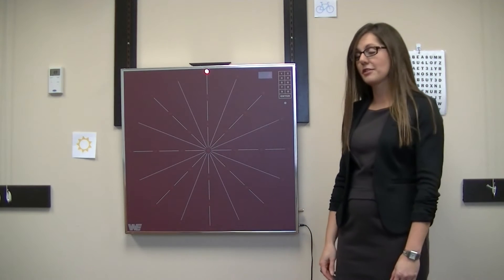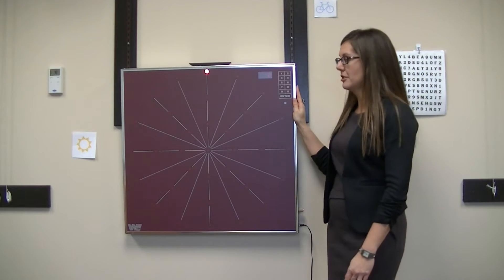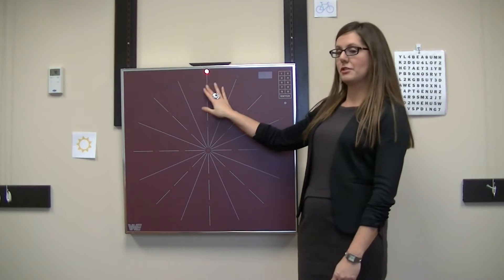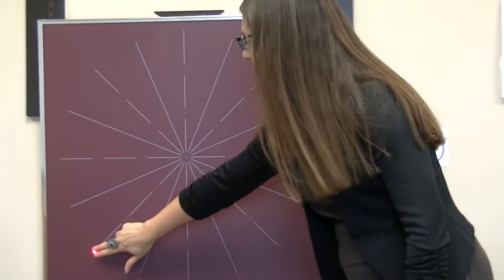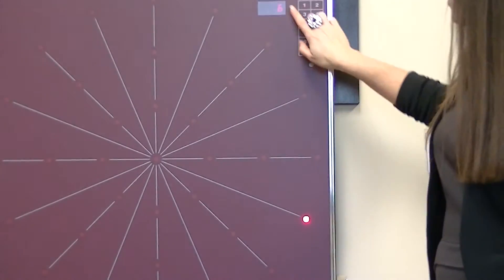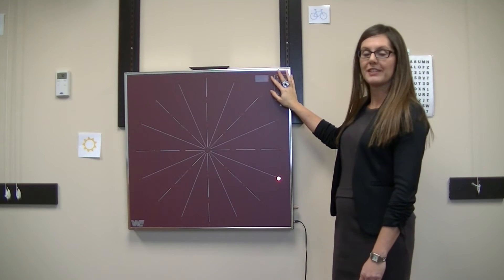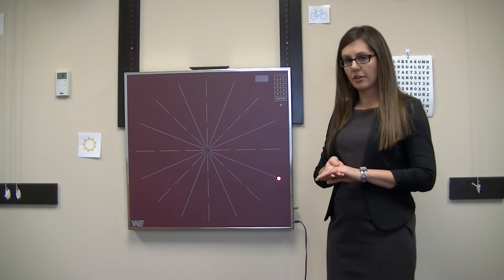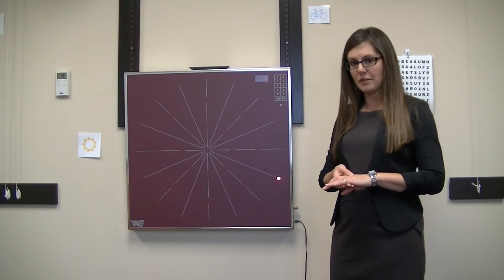What Is A Wayne Saccadic Fixator Used For?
Dr. Julie shows us how and why they use a Wayne Saccadic Fixator for vision therapy. They can track and locate information more accurately.